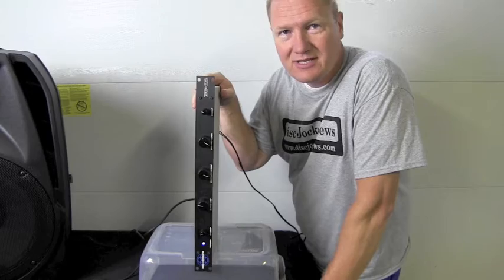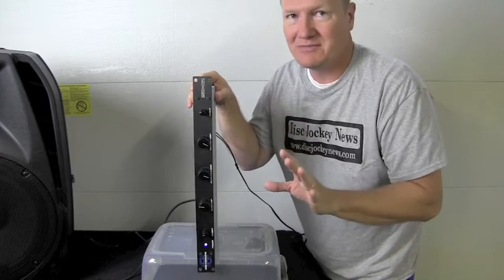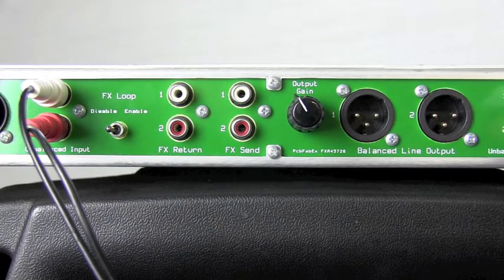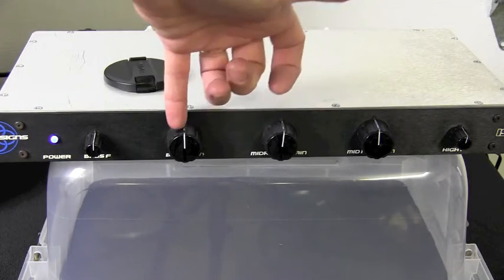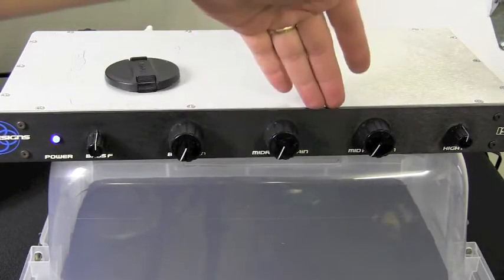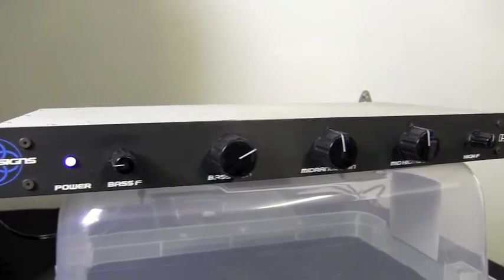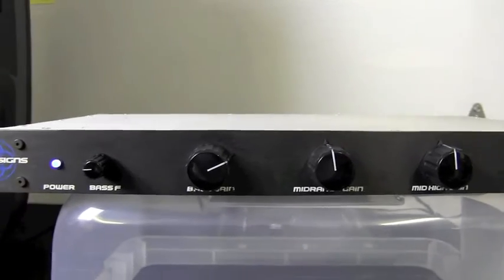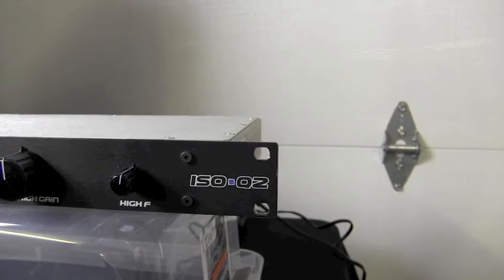Iso Q2 from SBS Designs Review Video by John Young of the Disc Jockey News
**After watching the video, I wasn't clear on how the send/return FX work.. that port is to send the sound out to an additional FX device to really tweak the sound.. your sound comes in via XLR or RCA, then can (if desired) bounce out to a FX unit, the back to the Q2 before going out as a RCA or XLR signal.

SOLID STATE 3 WAY ISOLATOR & PROGRAM EQUALIZER

Product Specifications:

GAIN SPECS:
- INFINITY CUT, + 15 DB BOOST PAST 12 O'CLOCK / UNITY SETTING ON POTS
- LOW AND HIGH FREQUENCY CHOICE
- LOW FREQ POT RANGE FROM 50 HZ TO 400 HZ
- HIGH FREQ RANGE FROM 3.1 K TO 12.6 K

MASTER GAIN TRIM ON REAR PANEL:
The SBS ELECTRONICS ISO-Q2 features a master rear panel gain pot. This feature is designed for mixer-wide impendances, eliminating loss in drive under any configuration is used in, and with any brand component it is working with. Ease of recalibration is increased allowing the user or engineer to count the amount of clicks they are increasing or decreasing the ISO-Q2 for recall settings. The master gain ranges from OFF to MATCH UNITY. The master gain trim can be used to reduce the drive to a system for additional protection (i.e. Heavy Handed DJs) eliminating the need for over limiting or to increase the gain on a system for mixers with low drive reducing the necessity of running  "hot" for better fidelity.

EFFECTS LOOP:
The SBS Electronics ISO-Q2 is designed to be used in an effects loop of a mixer or applied on the main output of any mixer.
- SWITCHABLE UN BALANCED EFFECT LOOP IN OR BYPASS, SWITCH IS LOCATED ON REAR PANEL.
- THE ISO-Q2 CAN BE USED IN A LOOP OR MAIN OUT OF ANY MIXING CONSOLE

I/O:
- UN BAL RCA IN AND OUT, OR BAL IN AND OUT.
- BAL ZONE / TAPE OUT
- RCA UNBAL EFFECTS LOOP

POWER:
- 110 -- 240v ready with switch

FREQ RESPONSE:
- 8 HZ -- 100 KHZ

DIMENSIONS:
- 1 RU
- 8 IN DEEP

WARRANTY:
- 10 YR PARTS AND LABOR WARRANTY

PRICING:
The SBS Designs ISO Q2 is priced to specification on request.